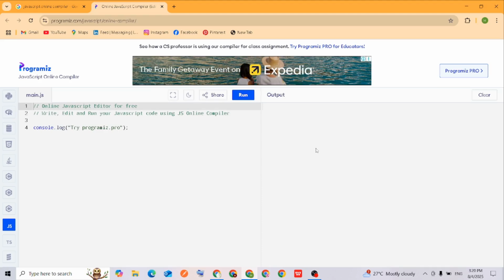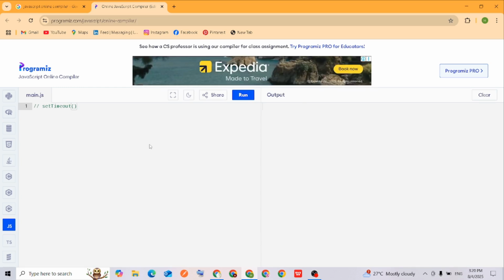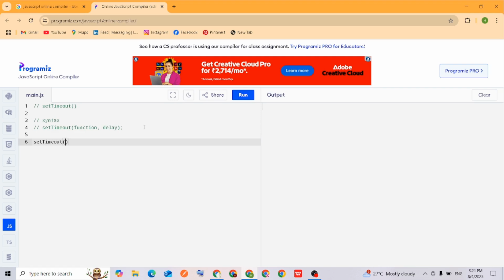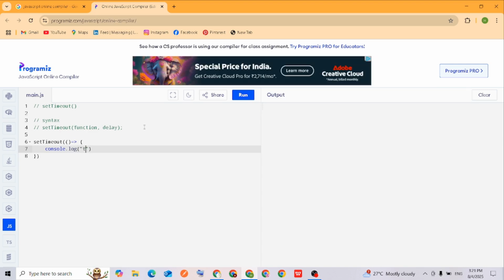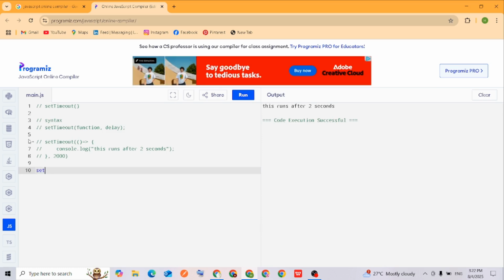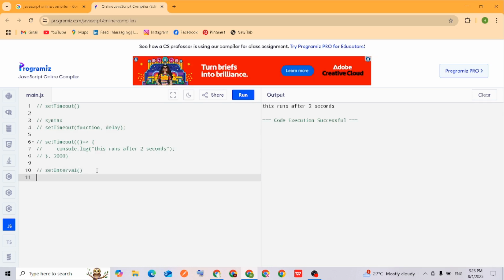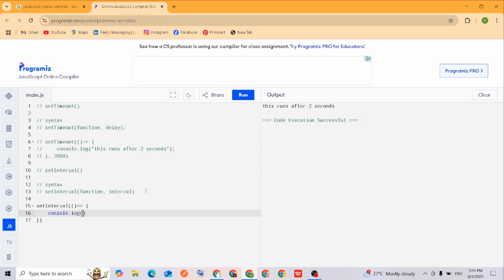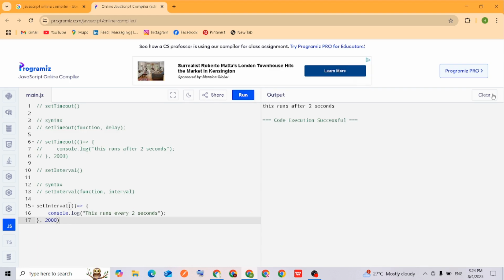setTimeout vs setInterval in JavaScript | Complete Beginner’s Guide with Examples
Learn the difference between setTimeout() and setInterval() in JavaScript with practical examples! Understand when to use each, how to stop them, and the most common use cases. Great for beginners and intermediate learners.